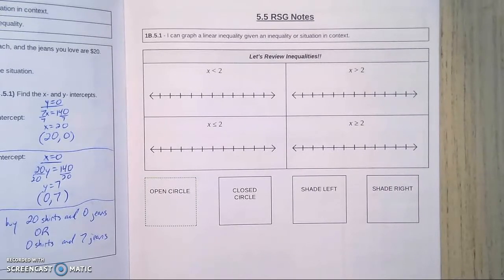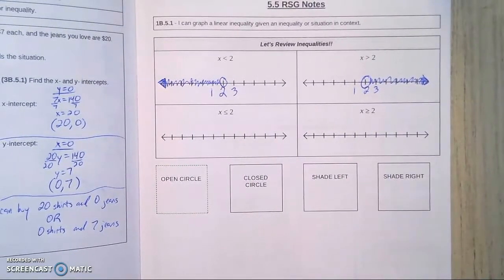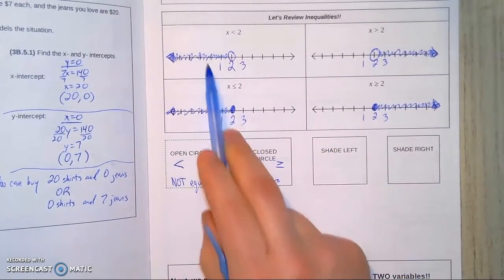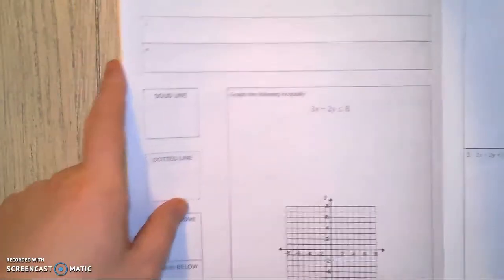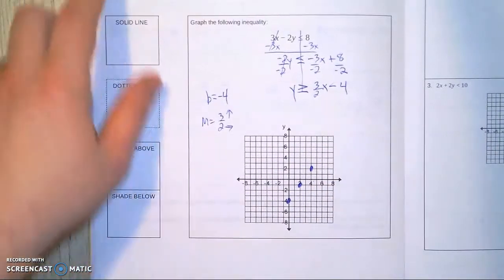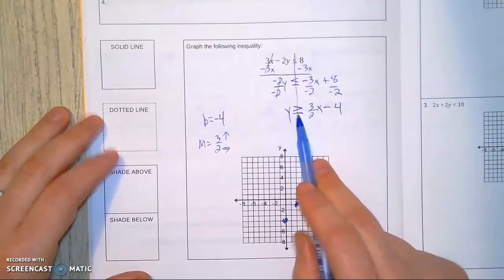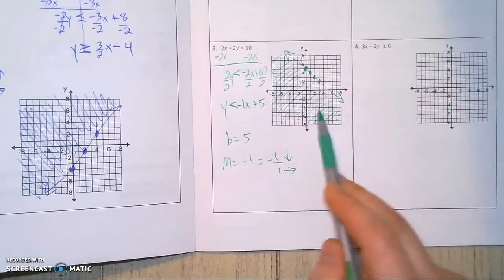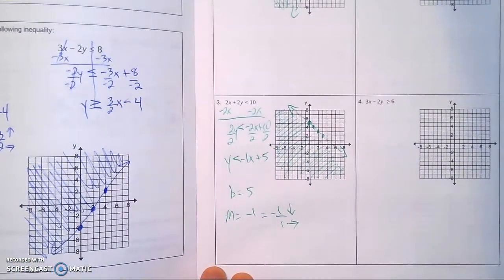MVP Mod 5 5.5 Notes